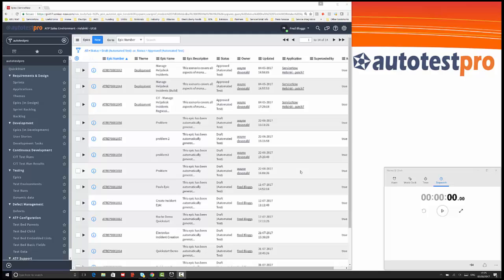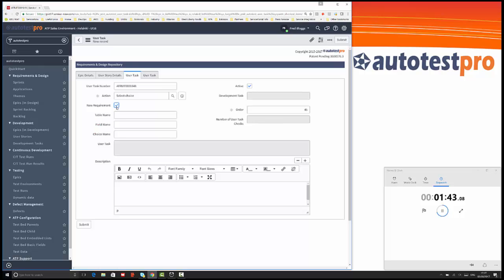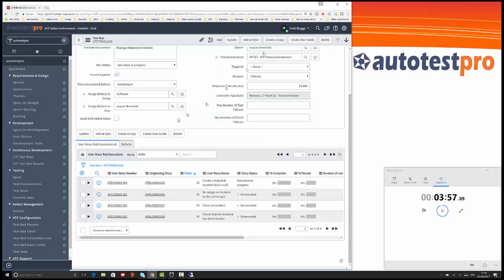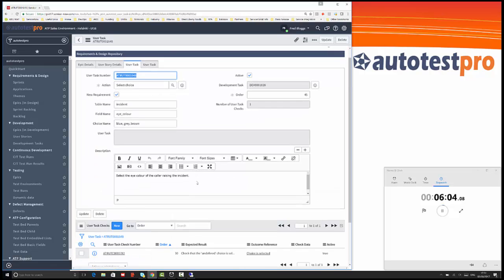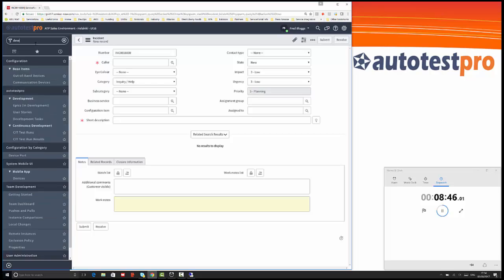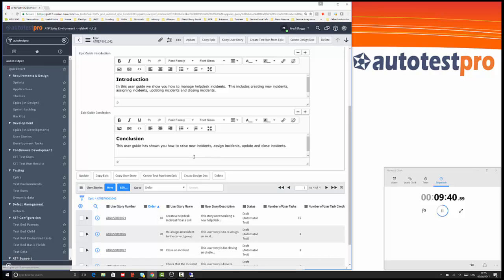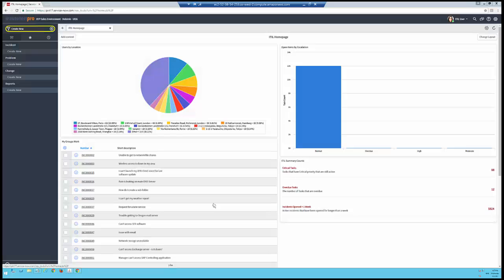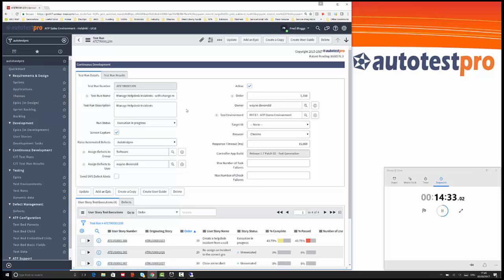Test Driven Development (TDD) in ServiceNow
A live demonstration of how you can perform Test Driven Development (TDD) in ServiceNow using AutoTestPro.